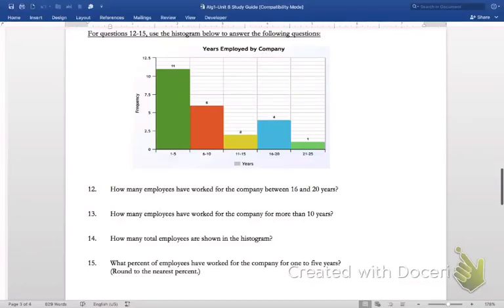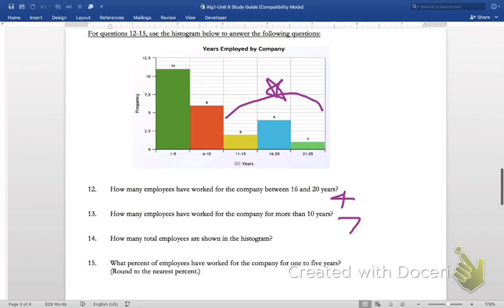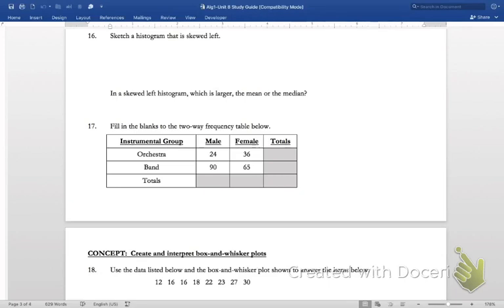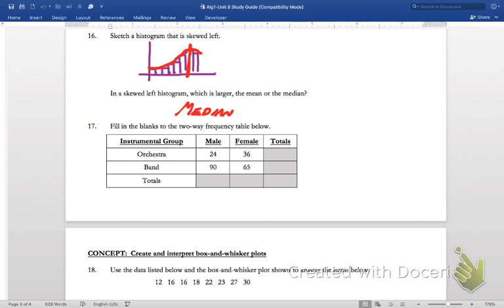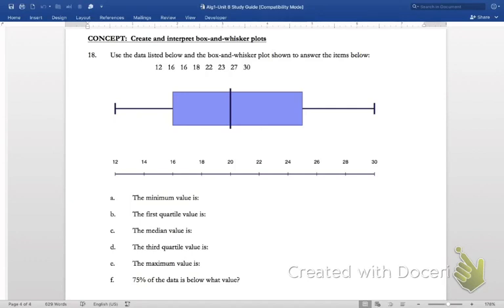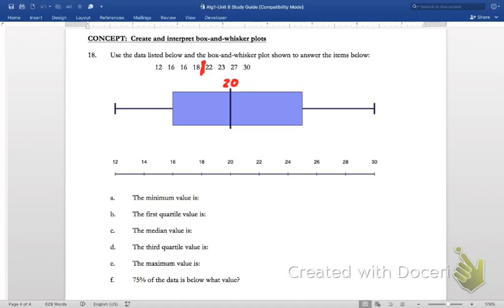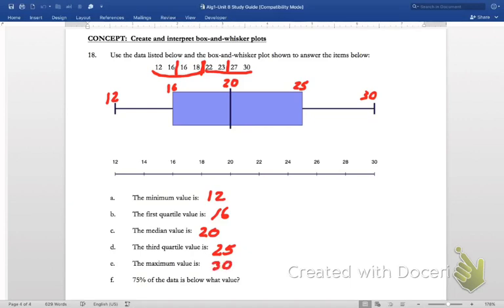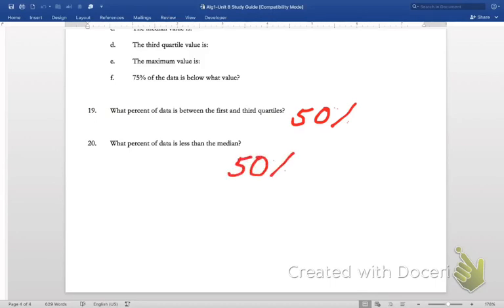Alg1-Unit 7 Study Guide (Part 2)